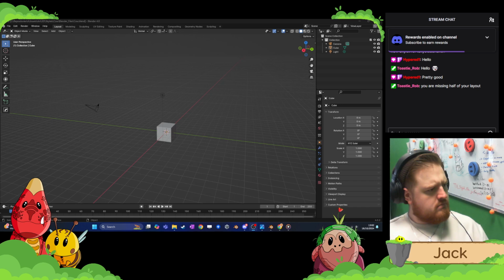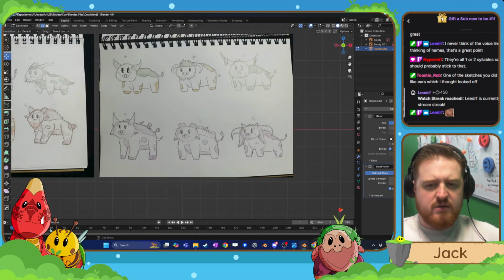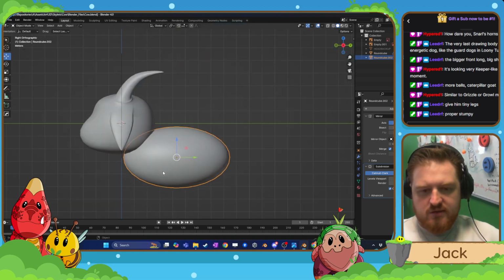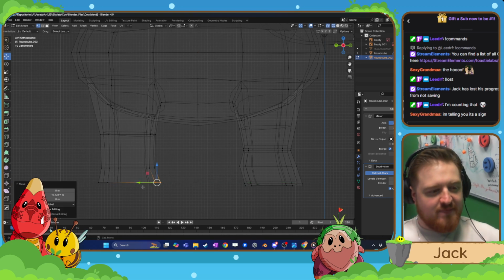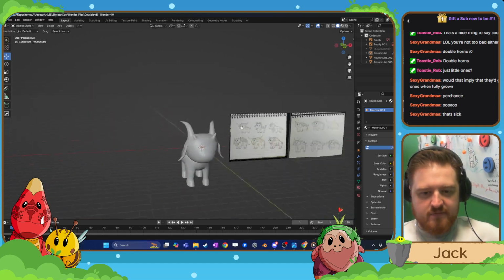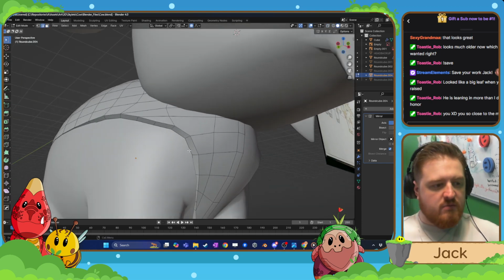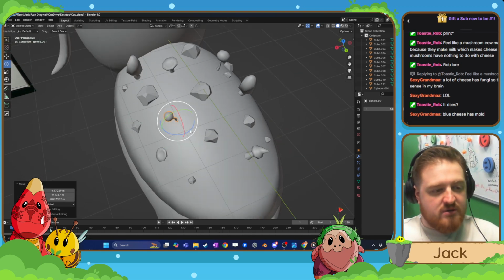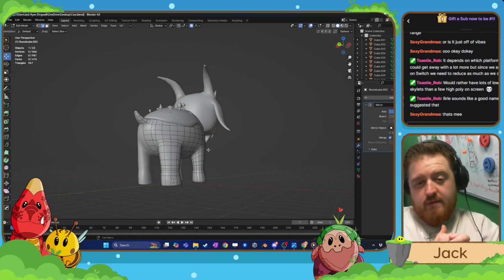Indie Game Development VOD: 18/10/2024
Jack creates a whole new Goat-themed Skylet from scratch with the help of Twitch chat!

Catch up on any livestreams here on YouTube! This is a saved recording of a livestream that happened in the past. Any conversation to the chat, references to links or events are not live/will be out of date.